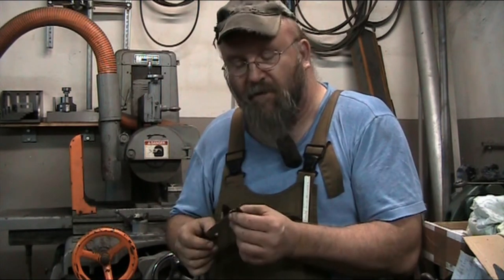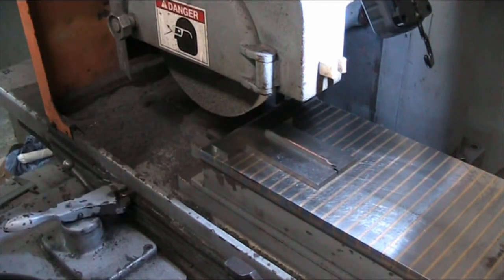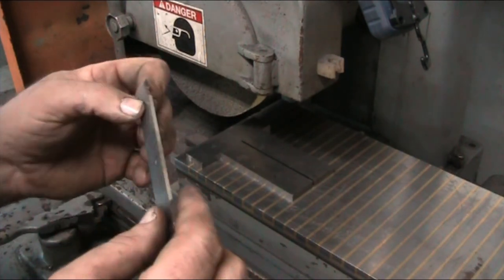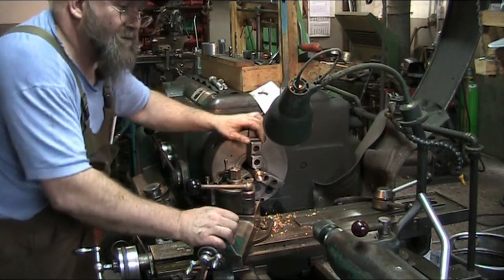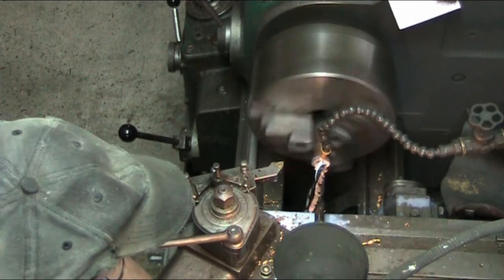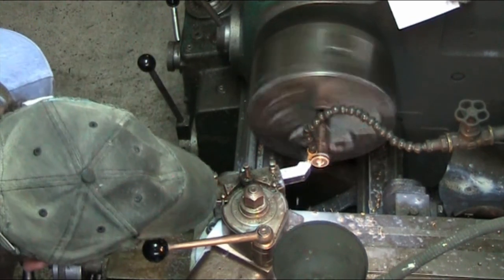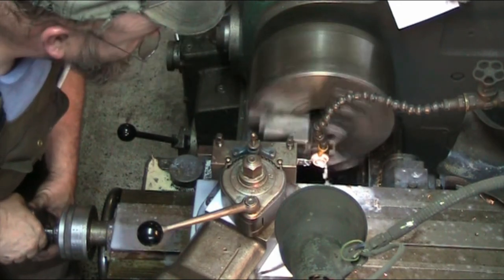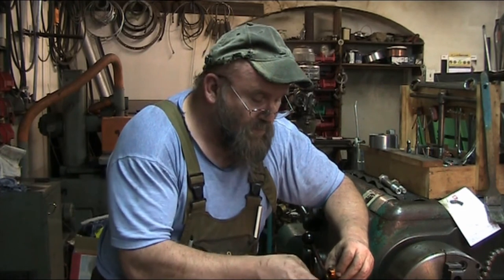Zerks&Wheels episode 15, in the skinny groove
Howdy YouTubers!
as a little side project, i started the upgrade of the Tormek 2000 wet grinder. the first step is changing out the plastic main bearings for a tin alloyed bronze.
this is the first time i have worked with this grade of material and so the results were pretty surprising on the first cuts.

to get the narrow groove for the circlip to hold the bearings in the machine i had to make a parting tool of sorts. to show how machinists are the ultimate recyclers/re-purposers i took an old saw blade, cut it into strips and then made one into a parting tool that works amazingly well.
so, if you have an old carbide tipped saw blade that is no longer suitable for sawing wood, reshape and re-purpose it as a parting or grooving tool.